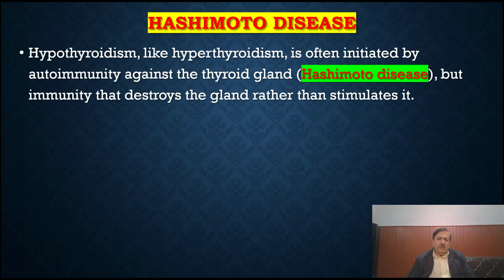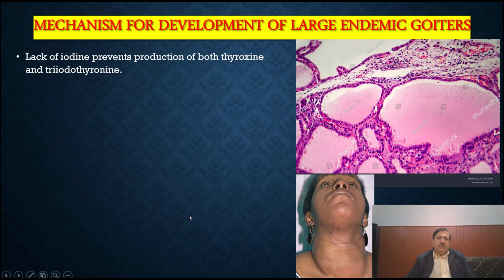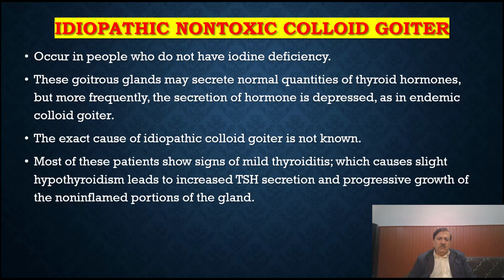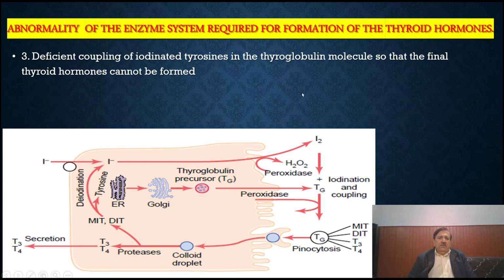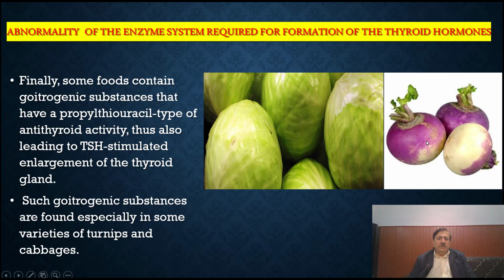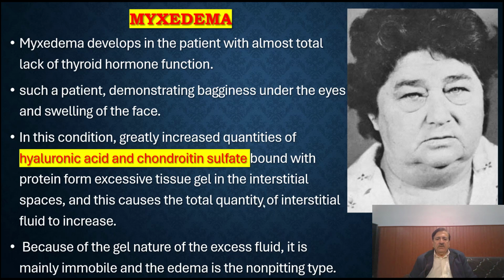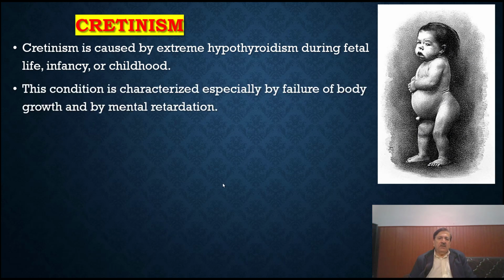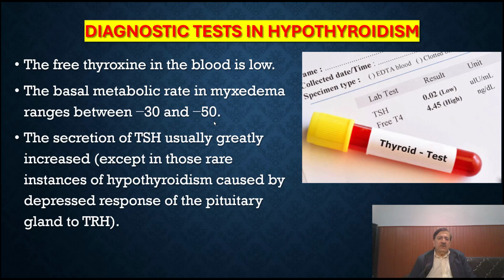Hypothyroidism, causes AND ITS EFFECT , Lectures by Dr Alamzeb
Diagnostic Tests in HypothyroidismMedical education is the process of training and developing future physicians and other health professionals.
Hypothyroidism, causes AND ITS EFFECT
Hypothyroidism, also called underactive thyroid, is when the thyroid gland doesn't make enough thyroid hormones to meet body needs.
Hypothyroidism may not cause noticeable symptoms in its early stages.
 Over time, hypothyroidism that isn't treated can lead to other health problems, such as high cholesterol and heart problems.
The effects of hypothyroidism are opposite to those of hyperthyroidism, but there are a few physiological mechanisms peculiar to hypothyroidism.
Hashimoto disease
Hypothyroidism, like hyperthyroidism, is often initiated by autoimmunity against the thyroid gland (Hashimoto disease), but immunity that destroys the gland rather than stimulates it.
The thyroid glands of most of these patients first have autoimmune “thyroiditis,” which means thyroid inflammation.
This causes progressive deterioration and finally fibrosis of the gland, with resultant diminished or absent secretion of thyroid hormone.
Endemic Colloid Goiter Caused by Dietary Iodide Deficiency
The term “goiter” means a greatly enlarged thyroid gland.
50 milligrams of iodine are required each year for the formation of adequate quantities of thyroid hormone.
In certain areas of the world, insufficient iodine is present in the soil for the foodstuffs to contain even this minute quantity.
Therefore, in the days before iodized table salt, many people who lived in these areas developed extremely large thyroid glands, called endemic goiters.
Mechanism for development of large endemic goiters
Lack of iodine prevents production of both thyroxine and triiodothyronine.
This causes the pituitary to secrete excessively large quantities of TSH.
 The TSH then stimulates the thyroid cells to secrete tremendous amounts of thyroglobulin colloid into the follicles, and the gland grows larger and larger.
But because of lack of iodine, thyroxine and triiodothyronine production does not occur in the thyroglobulin molecule and therefore does not cause the normal suppression of TSH production by the anterior pituitary.
The follicles become tremendous in size, and the thyroid gland may increase to 10 to 20 times’ normal size.
Abnormality  of the enzyme system required for formation of the thyroid hormones
Occur in people who do not have iodine deficiency.
These goitrous glands may secrete normal quantities of thyroid hormones, but more frequently, the secretion of hormone is depressed, as in endemic colloid goiter.
The exact cause of idiopathic colloid goiter is not known.
Most of these patients show signs of mild thyroiditis; which causes slight hypothyroidism leads to increased TSH secretion and progressive growth of the noninflamed portions of the gland.
This could explain why these glands are usually nodular, with some portions of the gland growing while other portions are being destroyed by thyroiditis.
Hypothyroidism, causes and its effects on body#

. Deficient iodide-trapping mechanism, in which iodine is not pumped adequately into the thyroid cells
2. Deficient peroxidase system, in which the iodides are not oxidized to the iodine state
Cretinism
Cretinism is caused by extreme hypothyroidism during fetal life, infancy, or childhood.
This condition is characterized especially by failure of body growth and by mental retardation.
It results from congenital lack of a thyroid gland (congenital cretinism), from failure of the thyroid gland to produce thyroid hormone because of a genetic defect of the gland, or from iodine lack in the diet (endemic cretinism).
The severity of endemic cretinism varies greatly, depending on the amount of iodine in the diet, and whole populaces of an endemic geographic iodine-deficient soil area have been known to have cretinoid tendencies.

The symptoms of cretinism include lack of weight gain, stunted growth,
lethargy, poor feeding, fatigue, thickened facial features, abnormal bone growth, mental retardation, very little crying, constipation, floppiness, excessive sleep, low muscle tones, hoarse voice, unusually large tongue, swelling near the navel, and neck
The free thyroxine in the blood is low.
Treatment of Hypothyroidism
It is easy to maintain a steady level of thyroid hormone activity in the body by daily oral ingestion of a tablet or more containing thyroxine.

The basal metabolic rate in myxedema ranges between −30 and −50.
The secretion of TSH usually greatly increased (except in those rare instances of hypothyroidism caused by depressed response of the pituitary gland to TRH).